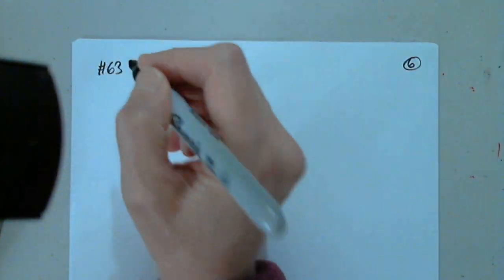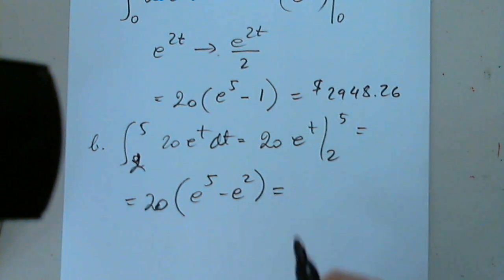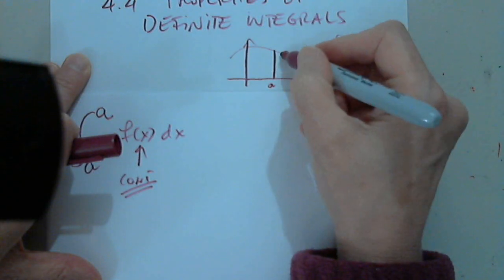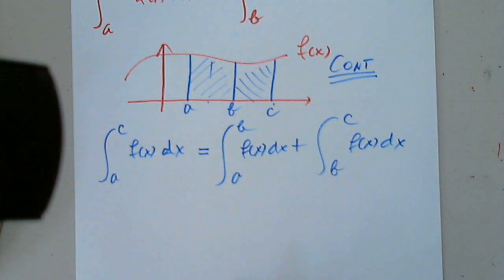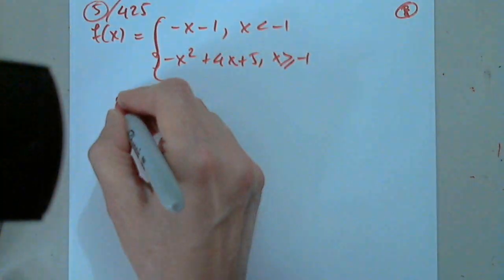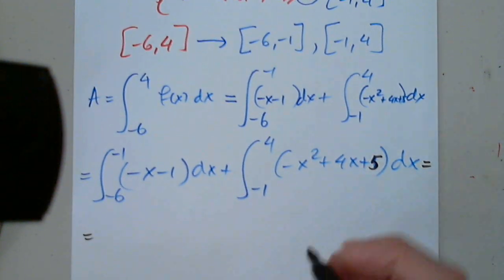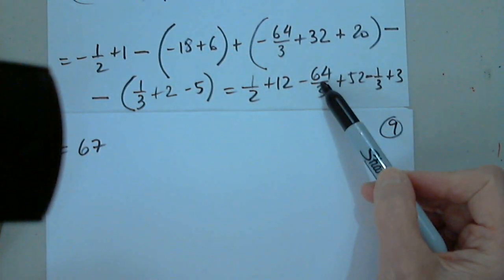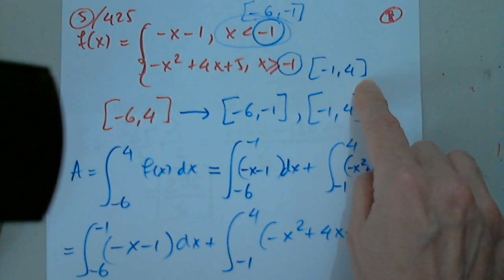MAT 230 4.3 - 4.4 PART 3 APRIL 17